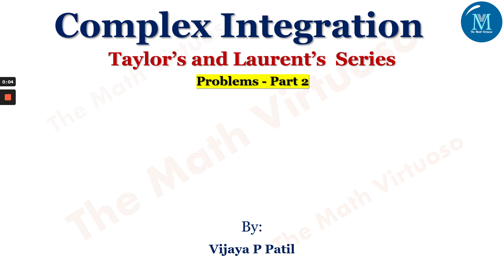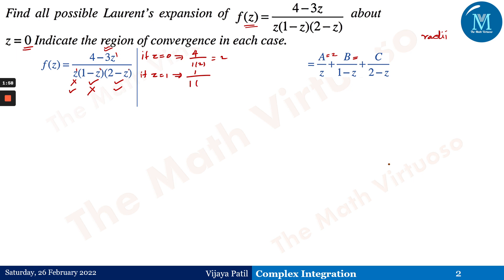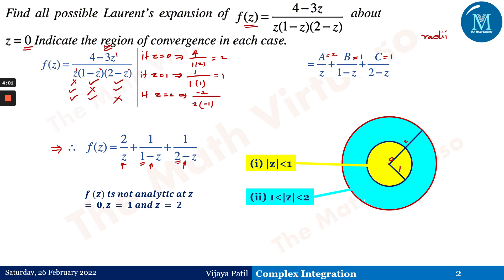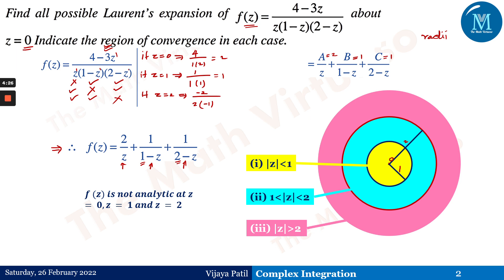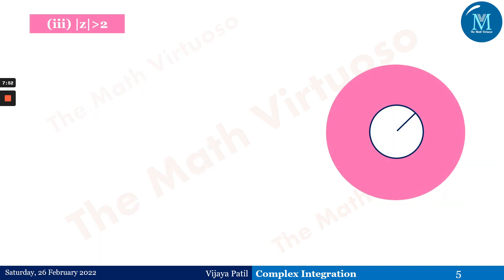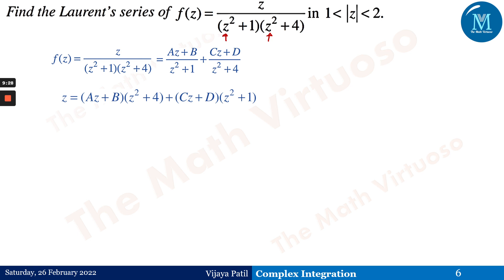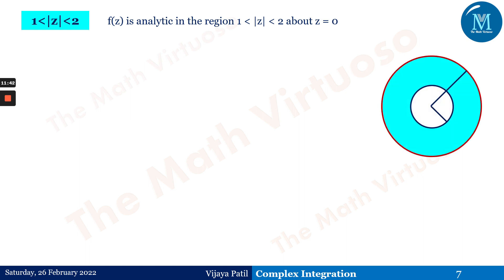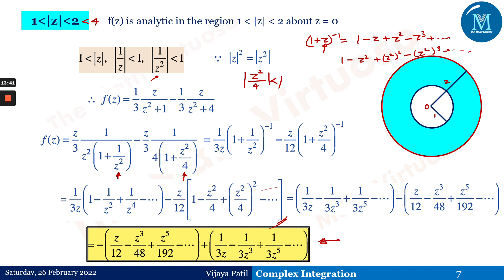Complex Integration | Taylor's and Laurent's Expansion | Problems - Part 2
The detailed discussion of the different problems of Taylor's and Laurent's expansions is based on binomial expansions.
16. Complete playlist of Laplace Transforms of Special functions (Heaviside’s Unit Step, Periodic Functions, Dirac’s Delta Functions)
23. Access the GATE Contents

HAPPY LEARNING!!!